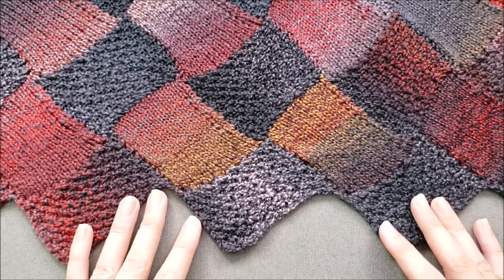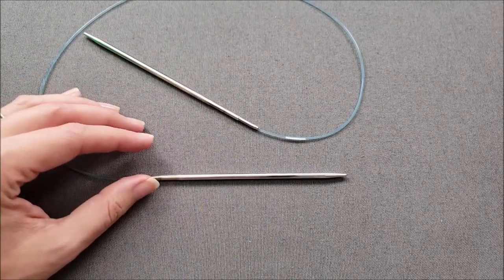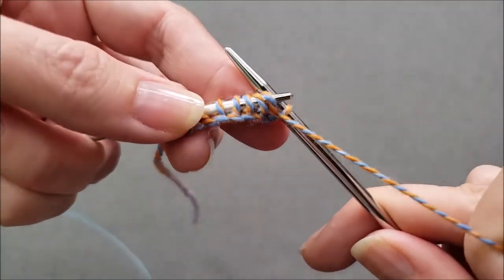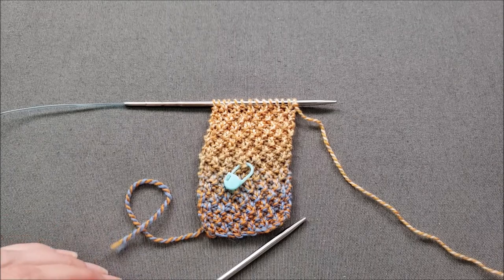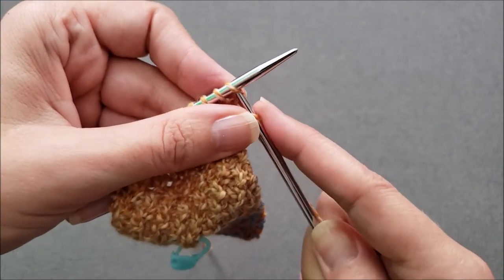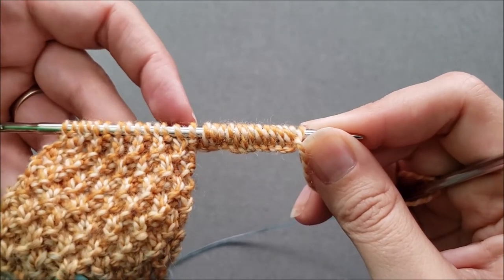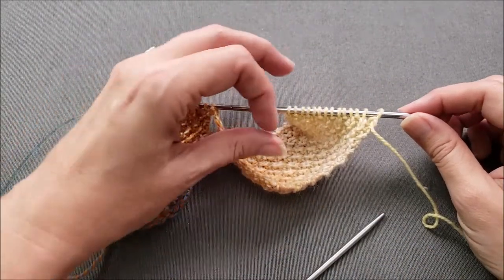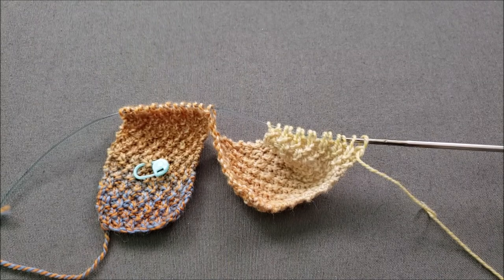Entrelac Base Rectangles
Learn how to begin an entrelac piece by casting on and knitting base rectangles to give your work a zig-zagged edge.

Helpful Links

Introduction to Entrelac - 0:00
CO & Knit the First Base Rectangle - 1:15
CO & Knit Next (and Remaining) Base Rectangles - 4:00
Final Notes - 10:20

Yarn: Schoppel Edition 3
Needles: skacel by addi Click Turbo Interchangeable Needles
Notions: locking stitch marker